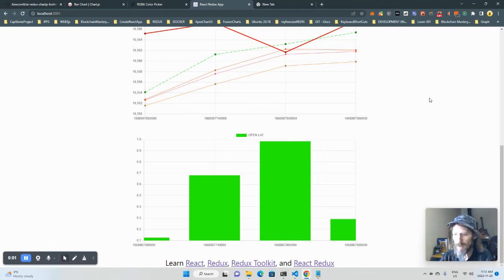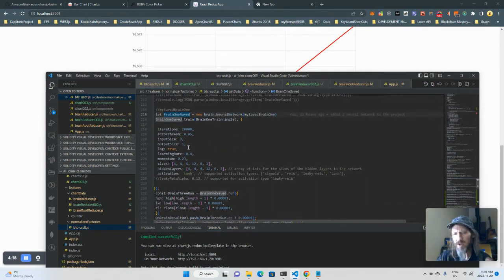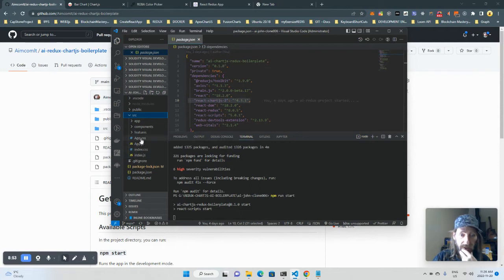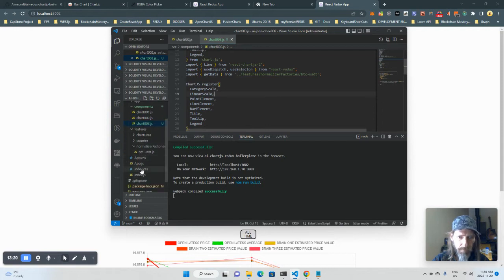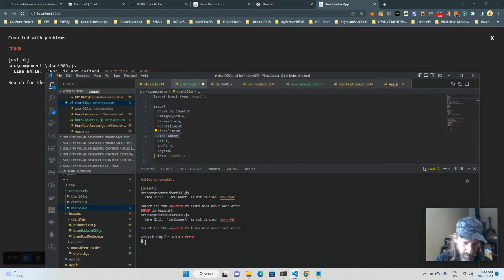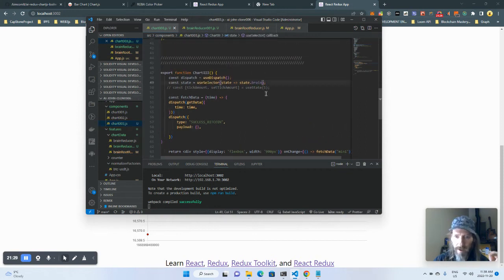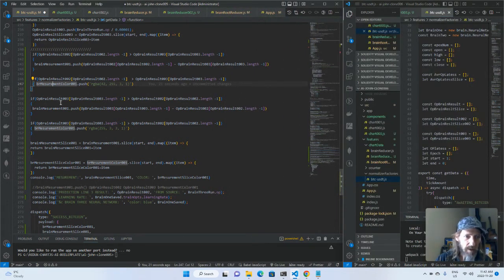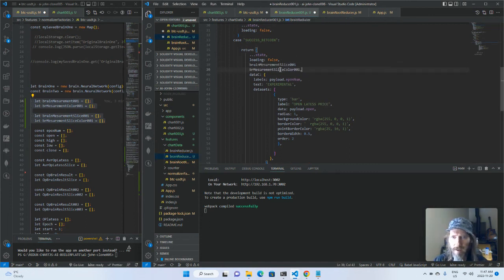Part 3 of React, Redux-toolkit, Brain-Js, and Chart-Js. Testing the brain with market data.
Part 3 Adding a bar chart to the project. And propagating brain result.
Boilerplate for any one to use. I connected neural networks to Chart Js with redux toolkit. Project is growing and I do not want to leave private Ryan behind so there will be videos every step of the way. I am learning if you are learning. See ya on the flip side!